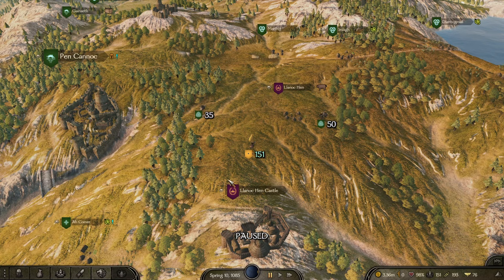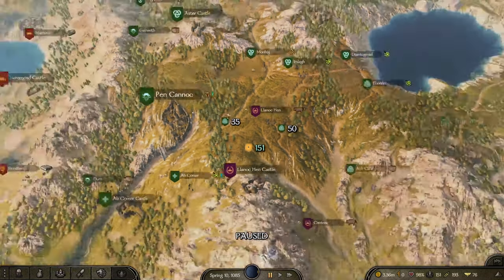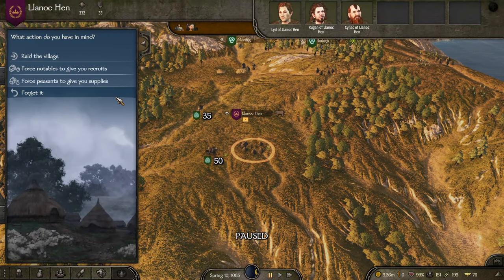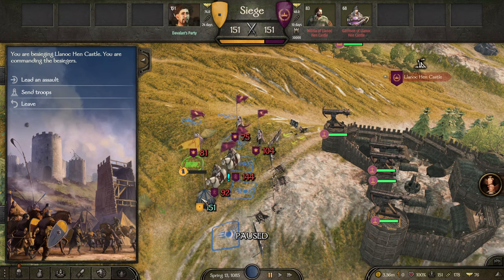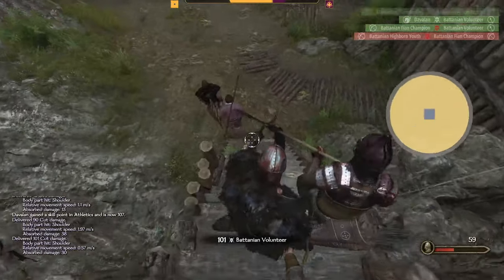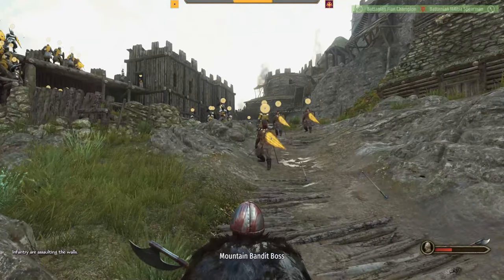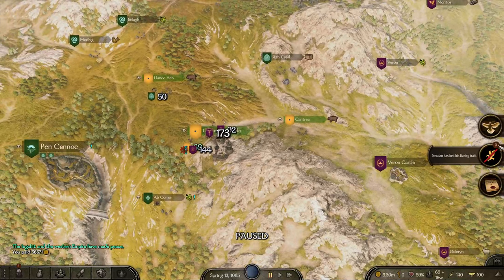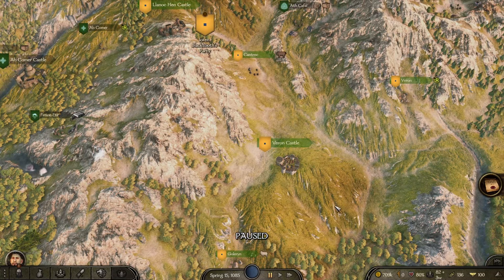How to Get First Settlement in Bannerlord (Step-by-Step)